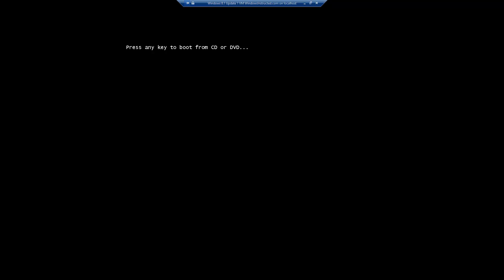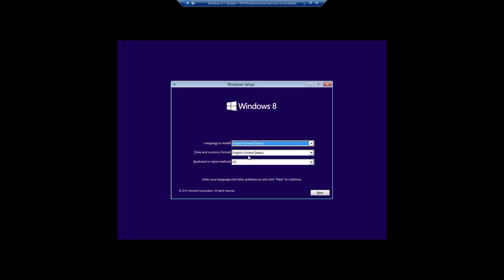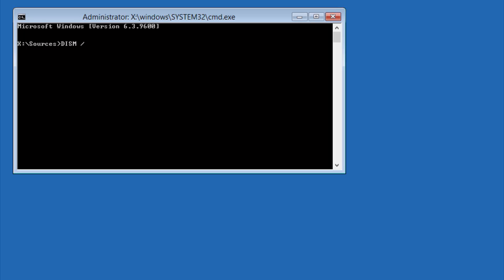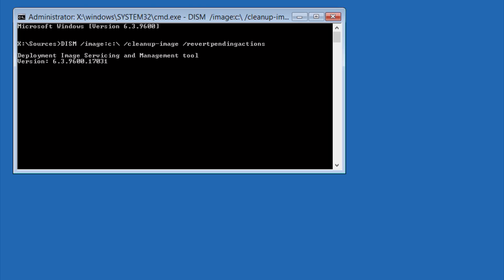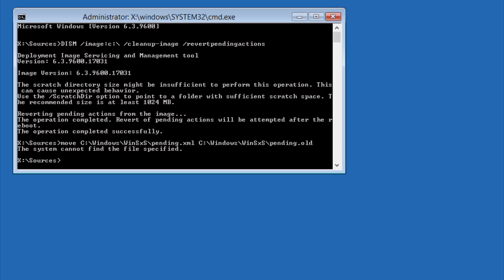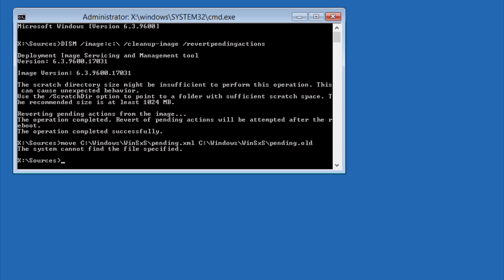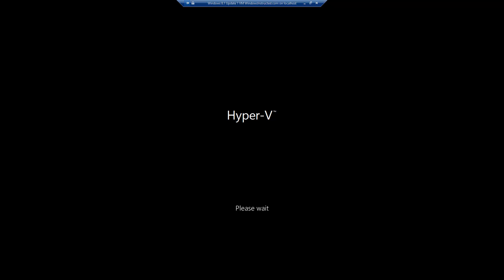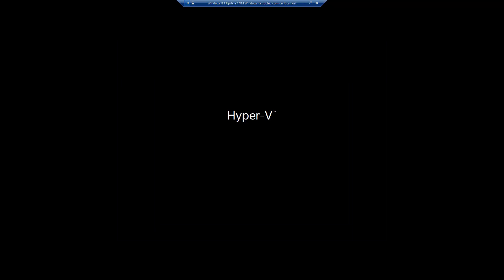FIX: Failure configuring updates (0xc000021a)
This video instruction shows you how to fix the Windows Update loop.

If you do not know how to access the Windows Recovery Menu then see this article